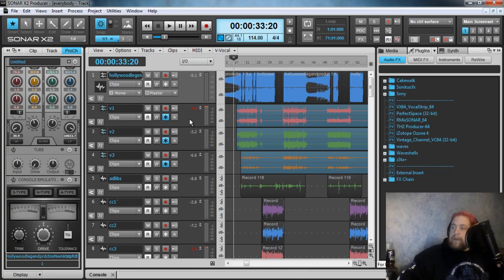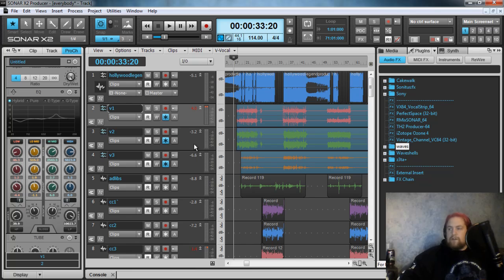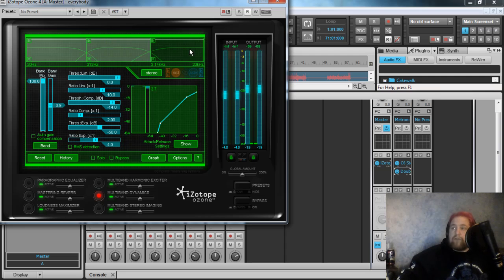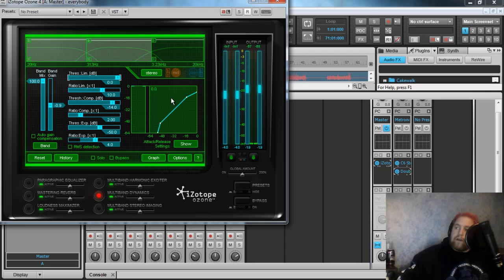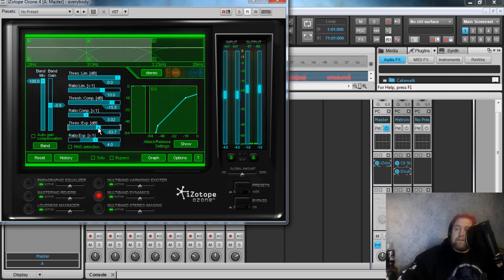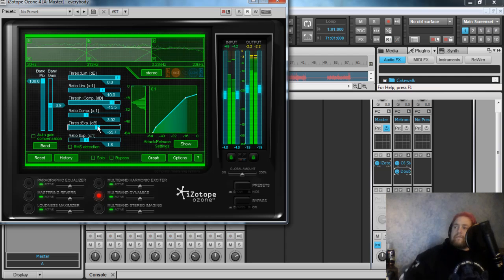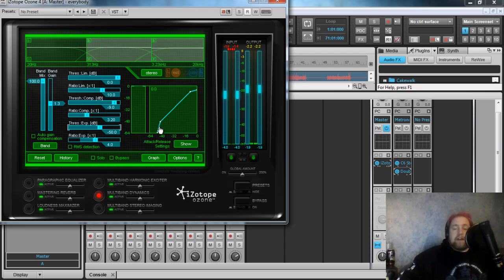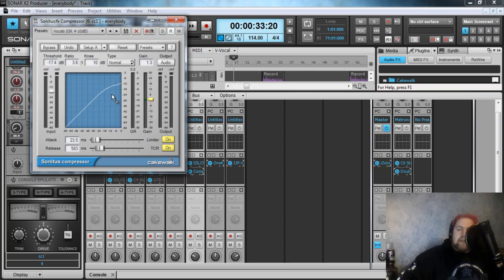SONAR X2 Digital Audio Workstation Basics - COMPRESSION - HOW TO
Lear how to be a sound engineer one step at a time. This video is about compression